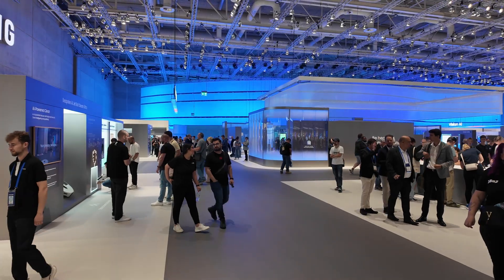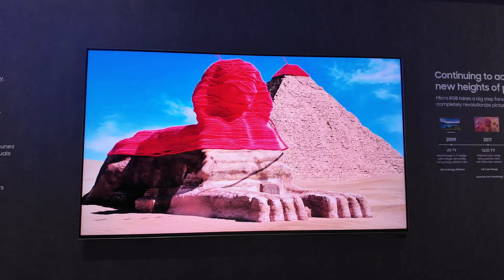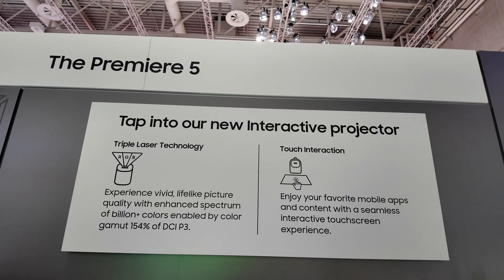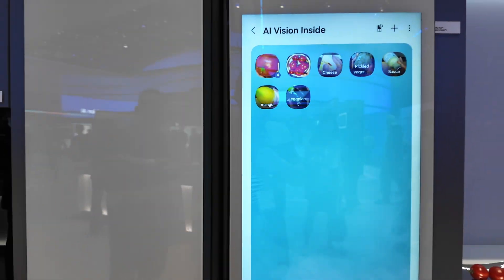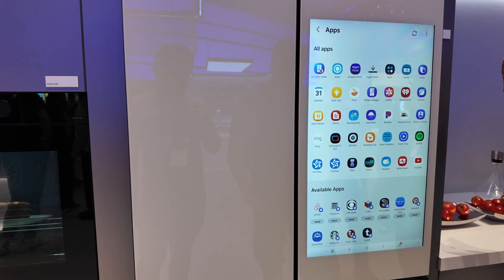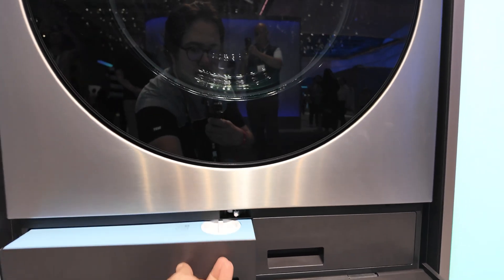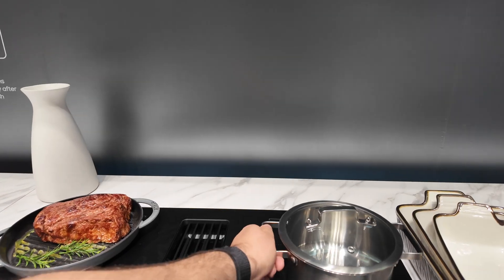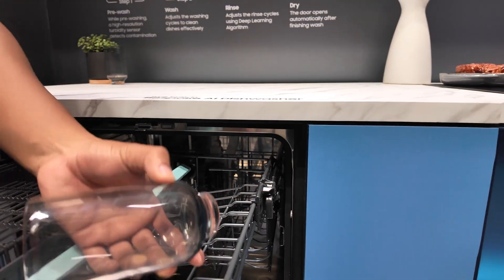Samsung IFA 2025 Tour – AI Everywhere: Real or Hype? | $30K Micro RGB TV, Transparent Screens & More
Join me for a full tour of Samsung’s booth at @IFABerlinHub  — from the $30K Micro RGB TV and Transparent Screens to AI in every appliance. But is this “AI everywhere” revolution real, or just hype? Let’s find out.